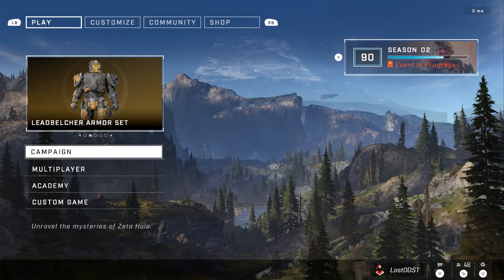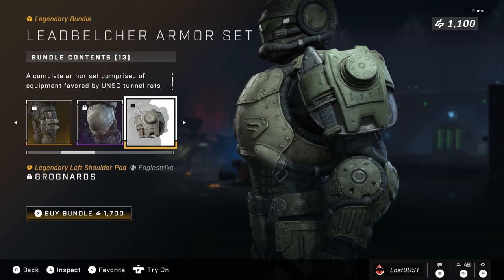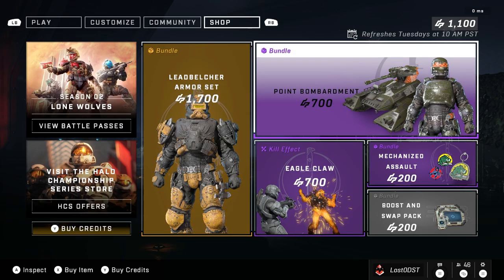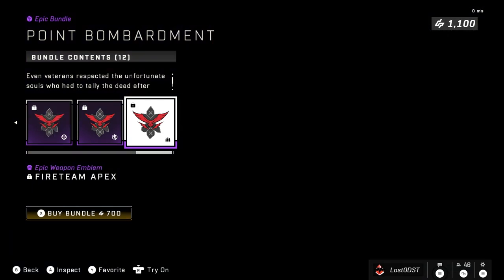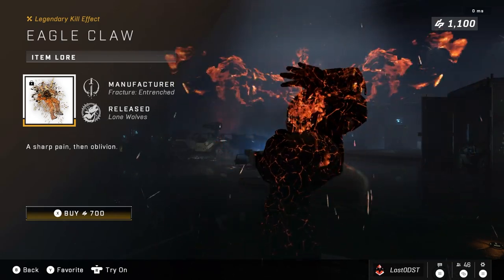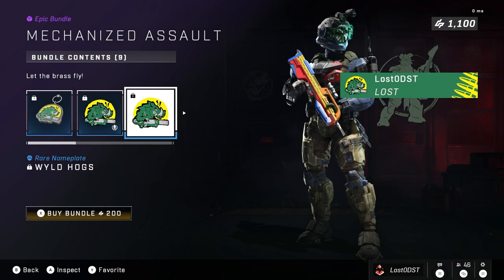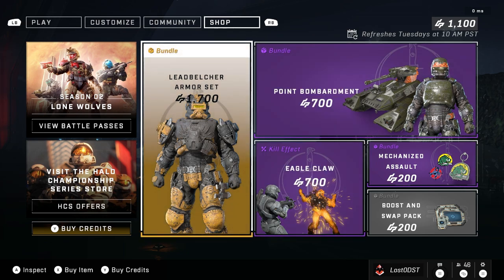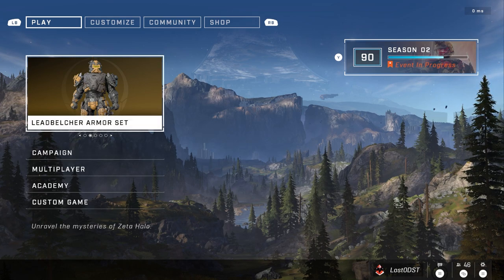Halo Infinite Weekly Shop & Weekly Reward Update. 343i Has Gone MAD!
Welcome back to another weekly & ultimate reward update! This time around we get railed hard by 343i with some overpriced bundles featuring: The lead belcher bundle, point bombardment bundle, eagle claw and lastly the mechanized assault bundle.

---Social Links--
Chat with the community!

--chapters--
0:00 - Lead Belcher armor set
2:21 - Point Bombardment bundle
3:55 - Eagle Claw
5:10 - Mechanized Assault bundle
6:16 - Ultimate Reward Challenge
6:34 - Ultimate Reward Showcase
7:16 - Outro